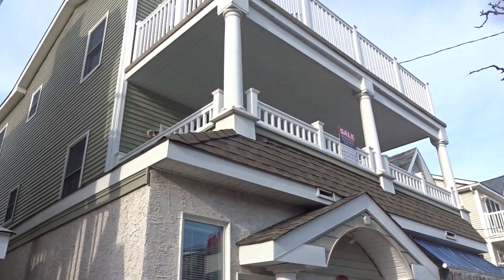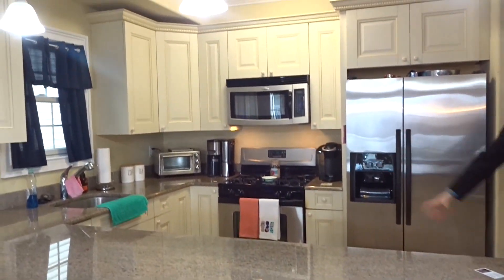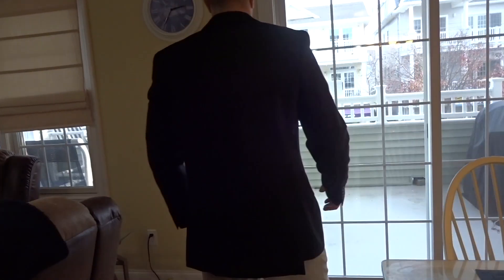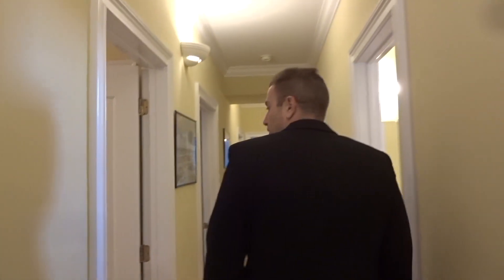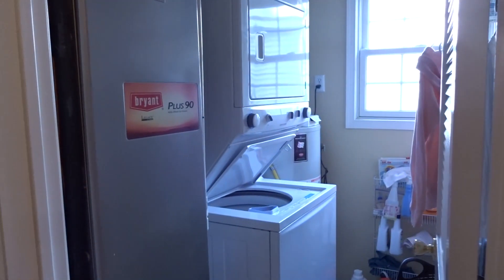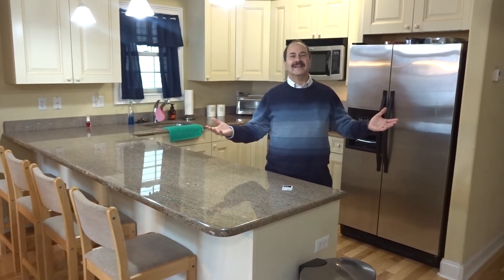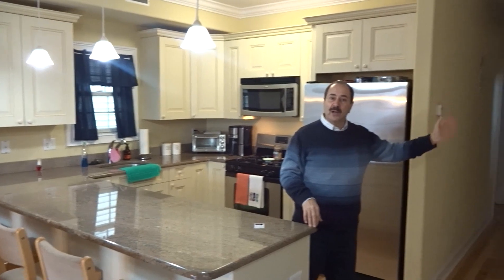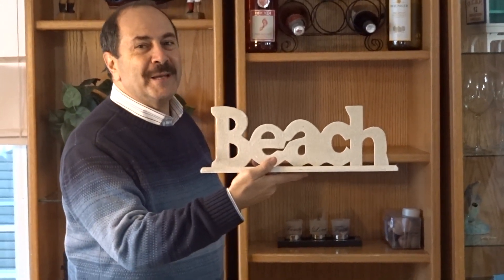Video Tour: 1224 Asbury Ave OCNJ For Sale!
Asbury Ave "Best Buy" 4 Bedroom 2 Bath Condo! This Beauty Features: Spacious Great Room, Gas Vented Fireplace, Large Gourmet Kitchen w/Granite Countertops, Island Seating for 5, Ceramic Tile Backsplash, High-end SS Appliances, Huge Master Suite w/Walk-in Closet, Hardwood
Flooring in Great Room, Kitchen and Hallway, Enclosed Stairwell, Anderson Windows & Doors, Large Front Covered Deck, Gas Heat, C/A, New Washer & Dryer, Separate Garage, Enclosed Outside Shower, Beautifully Furnished & Decorated and in Pristine Condition (Never Rented).
Great Location! (Close to Beach, Boardwalk & Shopping) Great Property! (Newer High-end Construction) Great Value! (Spacious 4 Bedroom Condo for the Price of a 3 Bedroom) Great Rental Potential! See you on the Beach!